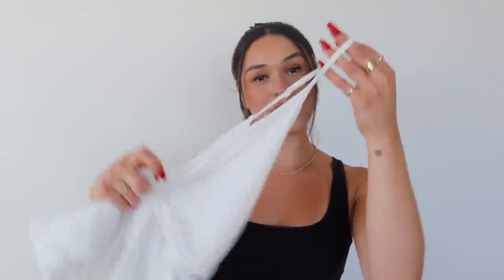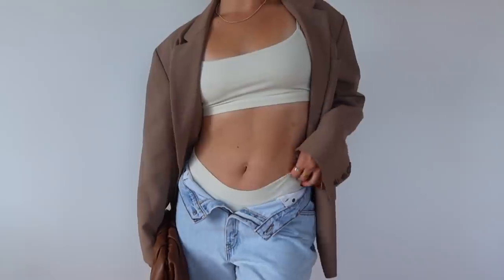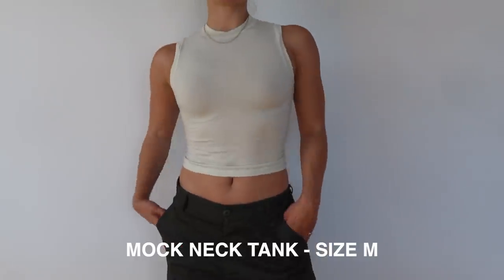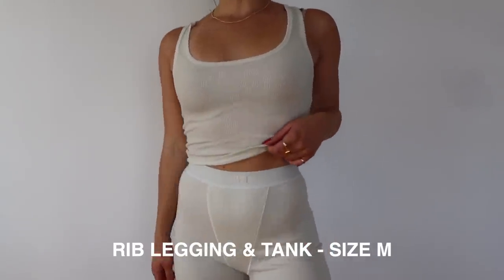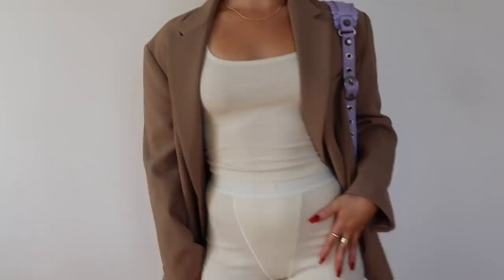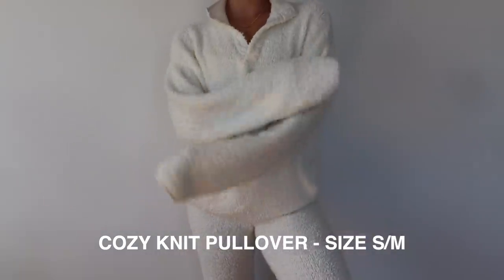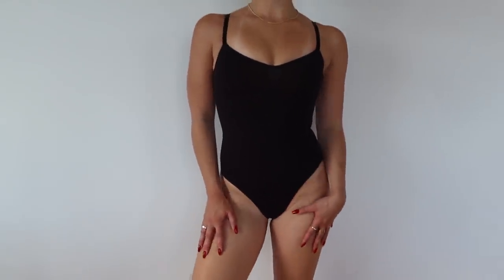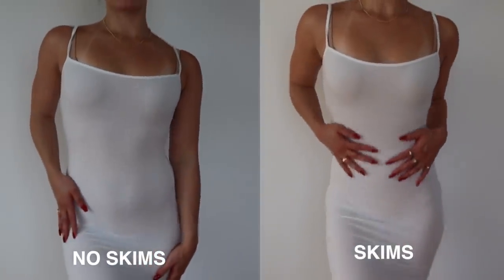SKIMS TRY ON HAUL & REVIEW/MUST HAVES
I'm so excited to share with you my favorite pieces from SKIMS and how I style them!

Items Mentioned:
Soft Lounge Long Slip Dress
Cotton Jersey Scoop Bralette
Cotton Jersey Cheeky Tanga
Cotton Jersey T-Shirt
Cotton Jersey Dipped Thong
Cotton Jersey T-Shirt Bodysuit
Cotton Jersey Triangle Bralette
Cotton Rib Tank
Cotton Rib Legging
Cozy Knit Tank
Cozy Knit Zip Up Hoodie
Cozy Knit Pullover
Cozy Knit Jogger
Sculpting Bralette
Sculpting Bodysuit
Core Control Brief

xx Maggie